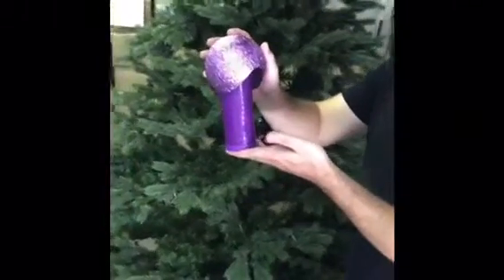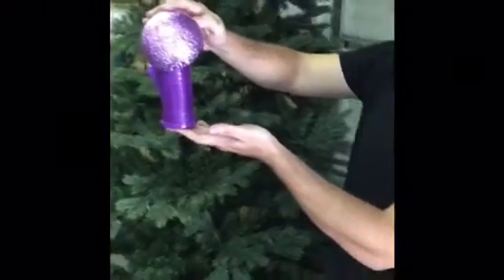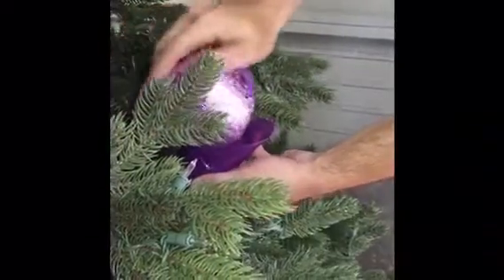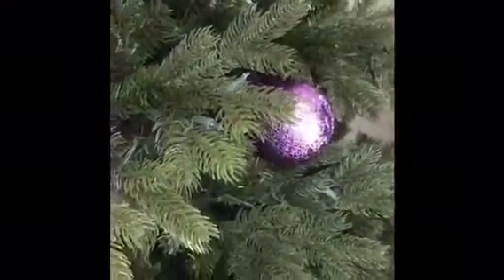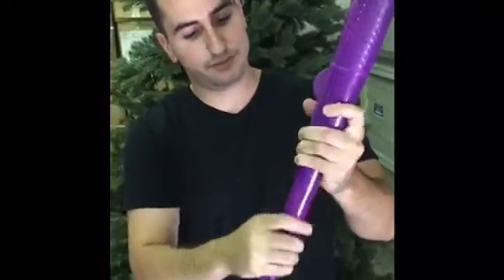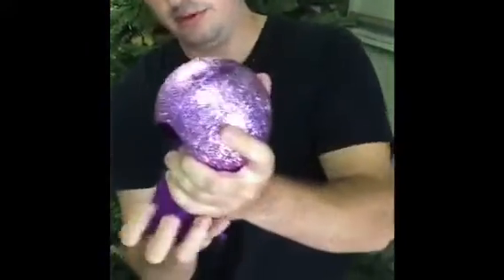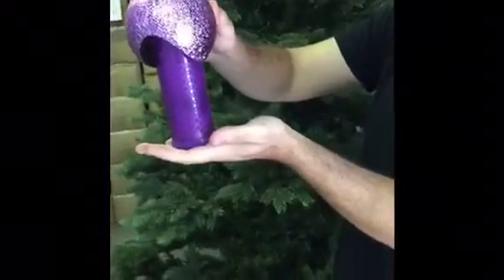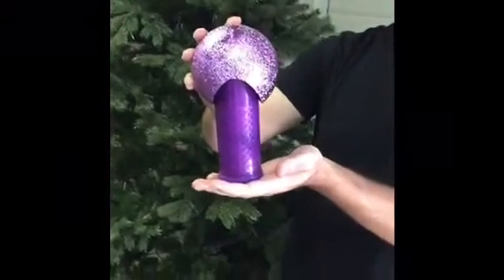Water Scope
Crismas tree (telescopic) watering device